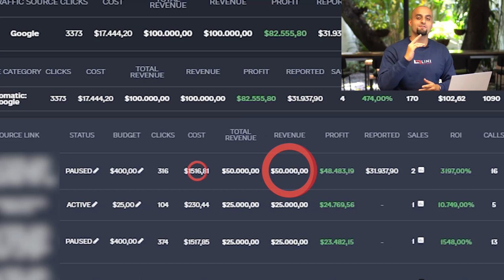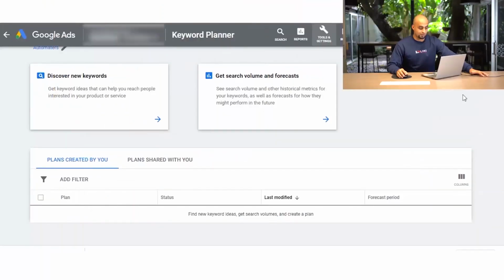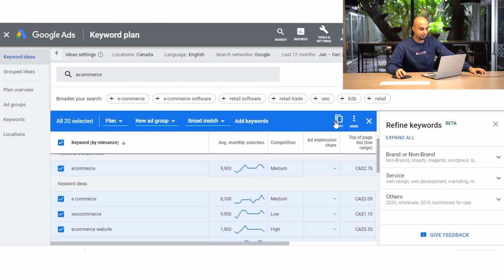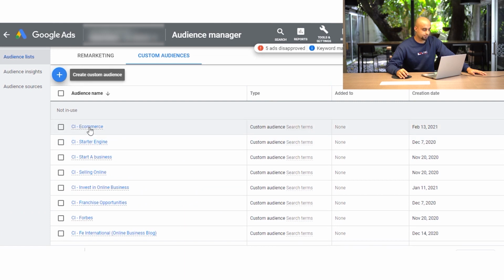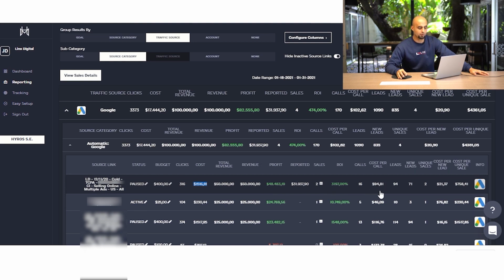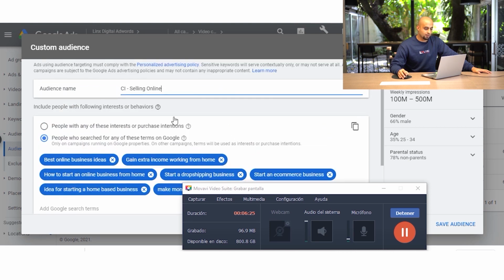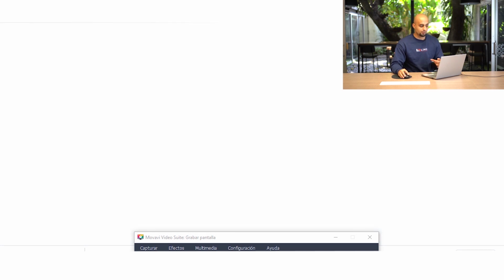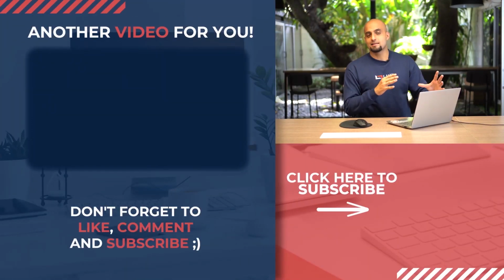How We Generated $50,000 using Youtube Custom Intent Audiences - Youtube Ads Tutorial